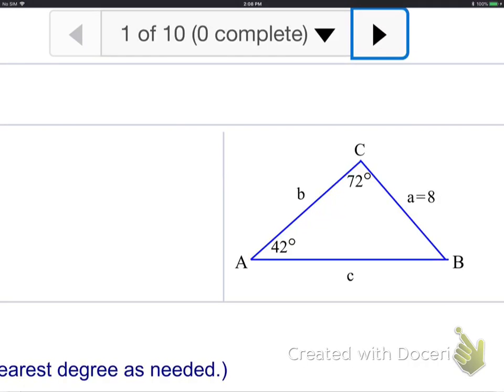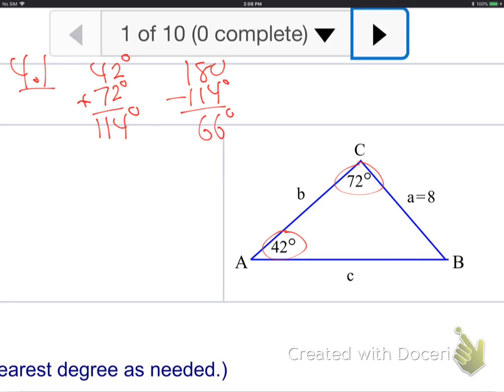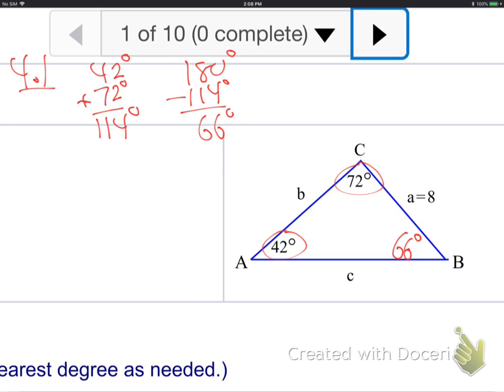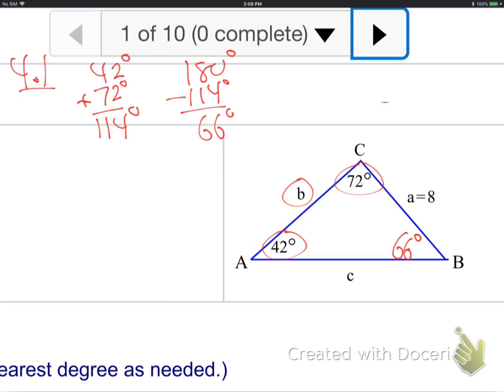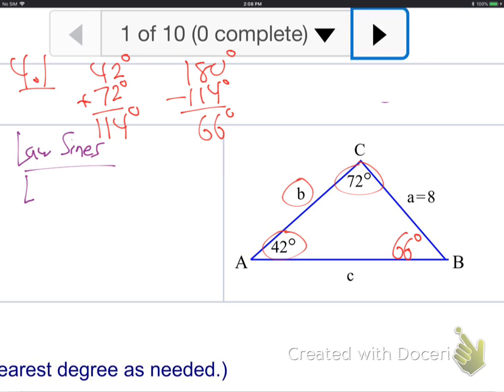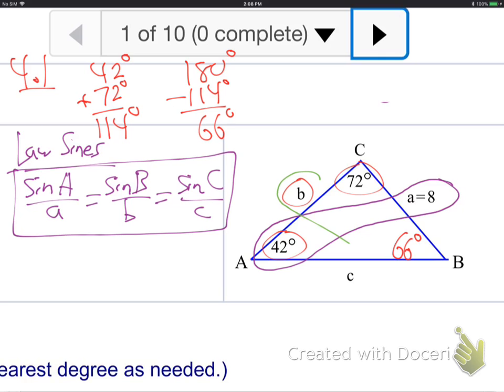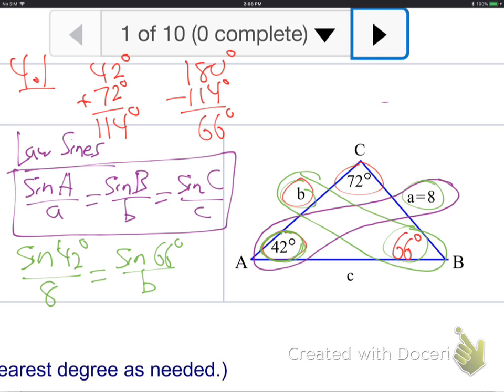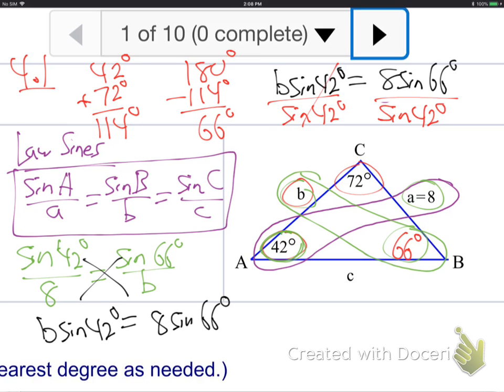m4a-sum-4.1 part 1